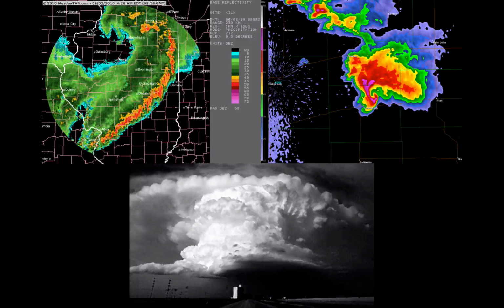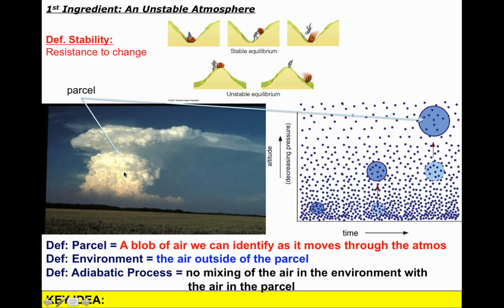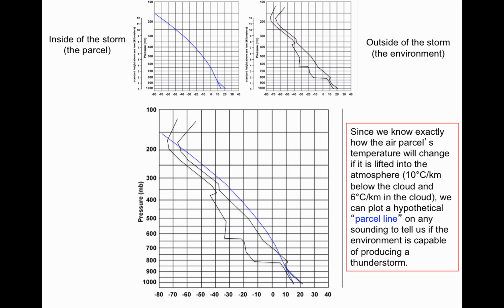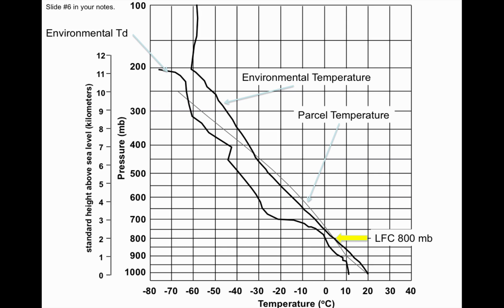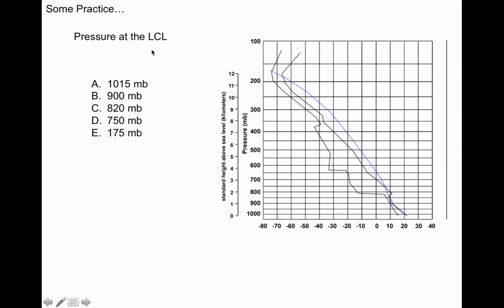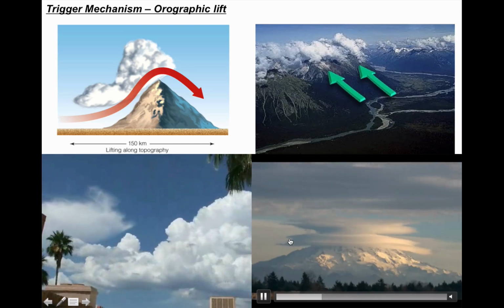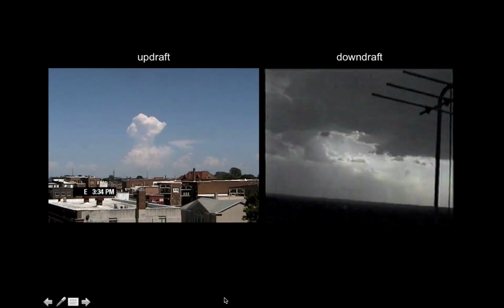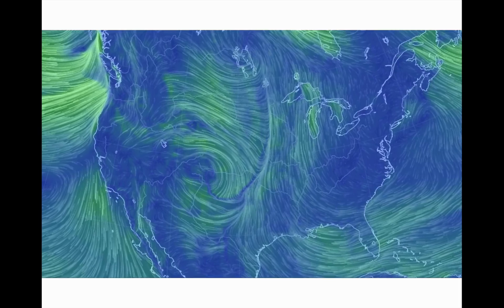ATMS 120: Severe Storm Ingredients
Unstable Atmosphere
Trigger Mechanism
Surface Moisture
Wind Shear